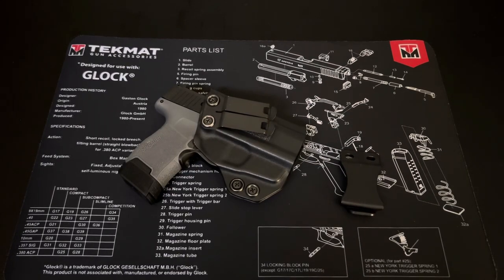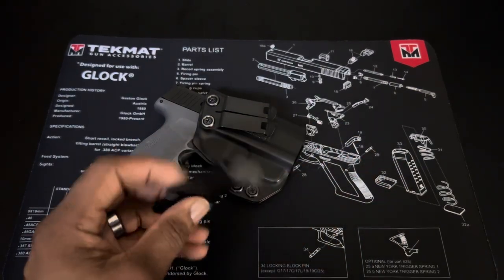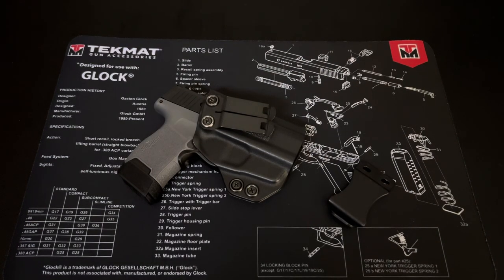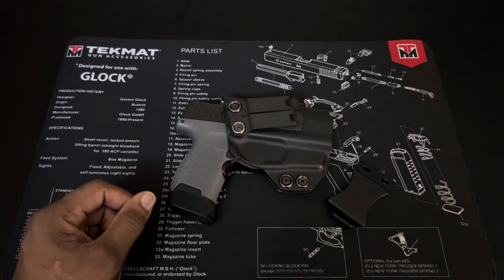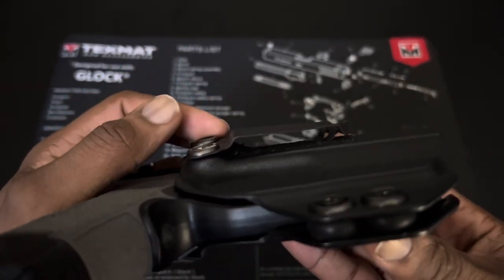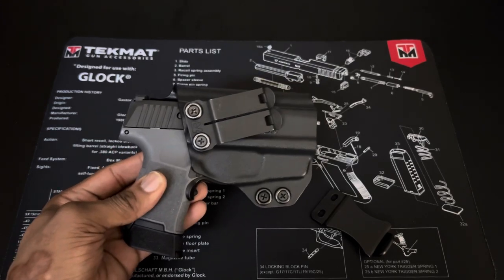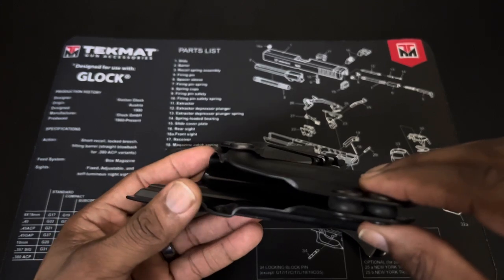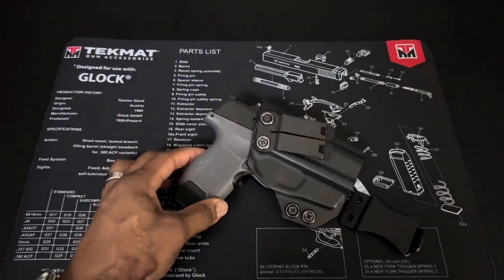The Best IWB Holster Upgrade for my SIG P365!! - Monoblock Metal Gear Clip by Concealment Express!!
Glock 19 Gen 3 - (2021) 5 Upgrades You May Want to Consider! Best Bang for Your Buck!!: